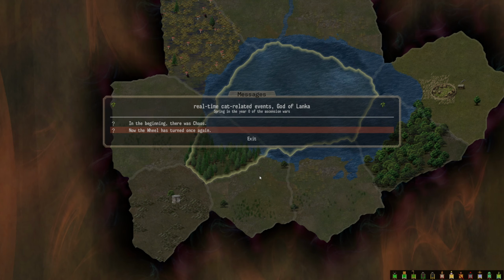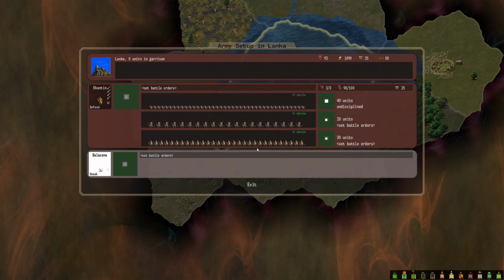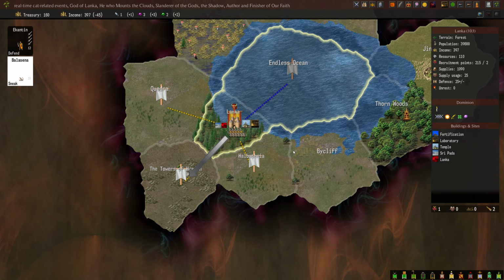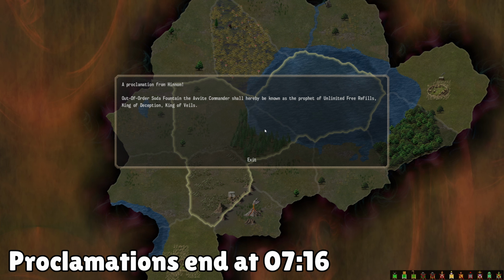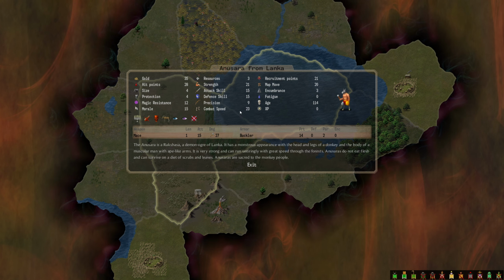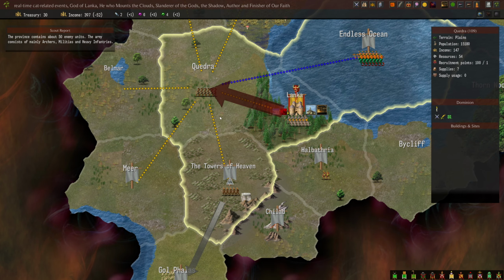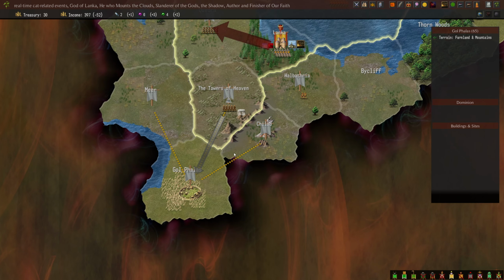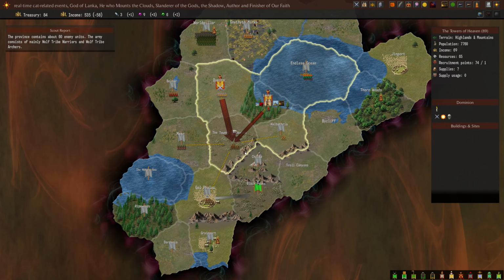Turn 1-3, EA Lanka | Dominions 6 | Mu Plays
Dominions 6 multiplayer gameplay. Mu plays as EA Lanka. Twelve player free for all.

➤ NEED SOMETHING TO WATCH? 👀
➣ All my playlists are right here!

➤ DOMINIONS 6 🛐
➣ Dominions 6 is a Turn-Based Strategy Game developed by Illwinter Game Design.

➤ CHAPTERS 🔖
➣ 00:00 Gameplay
➣ 05:00 Reading Proclamations
➣ 07:16 Gameplay